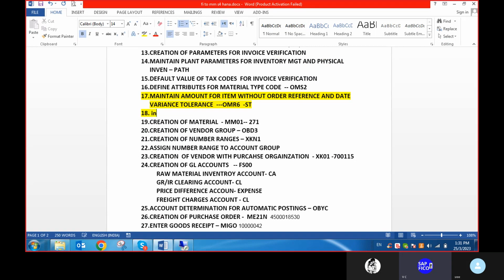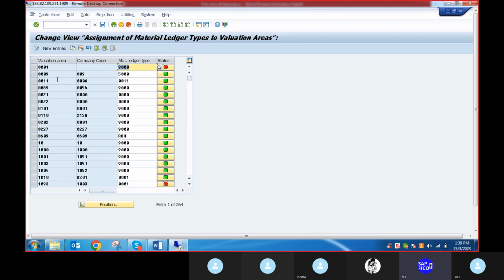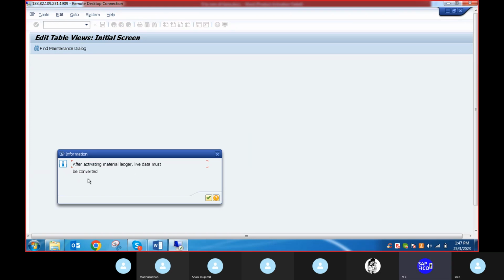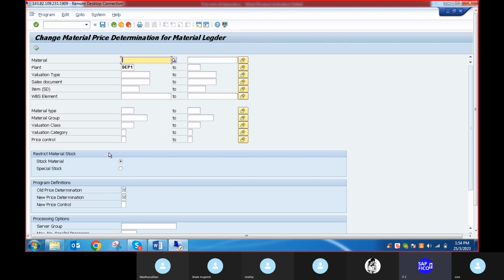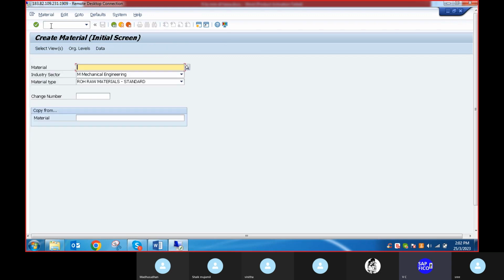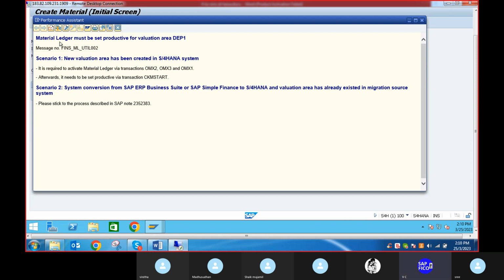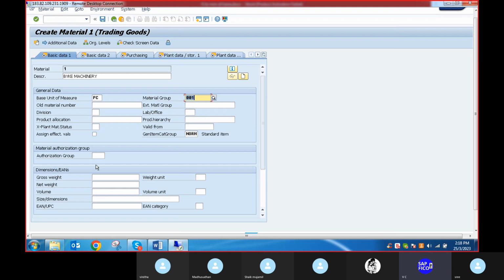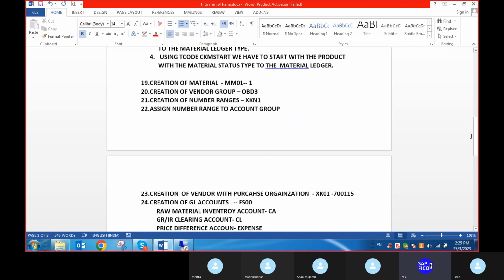SAP FICO S4 HANA, REAL-TIME SCENARIO MATERIAL LEDGER MUST BE SET PRODUCTIVE FOR VALUATION DEP1